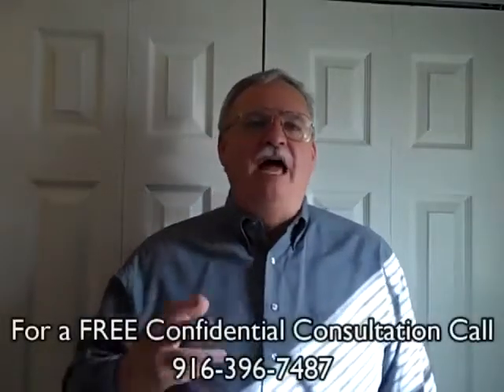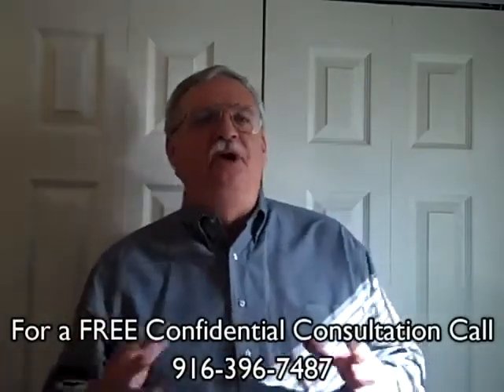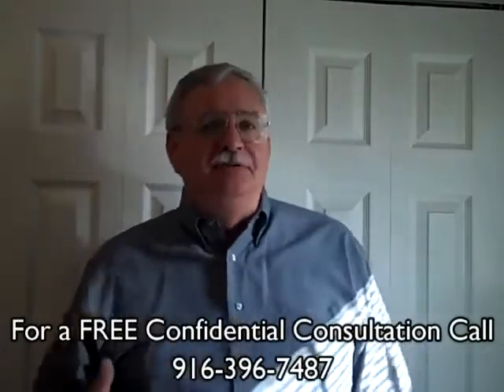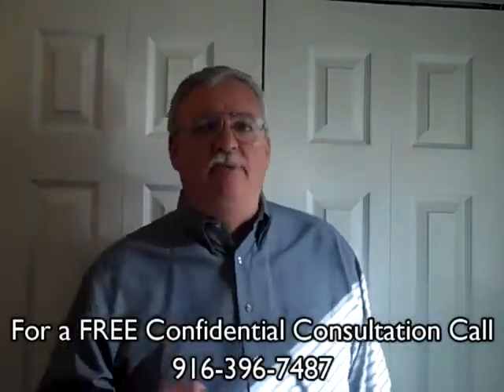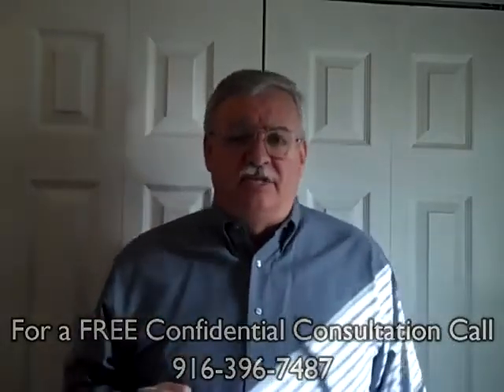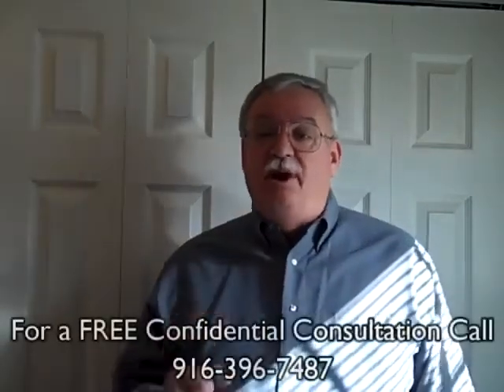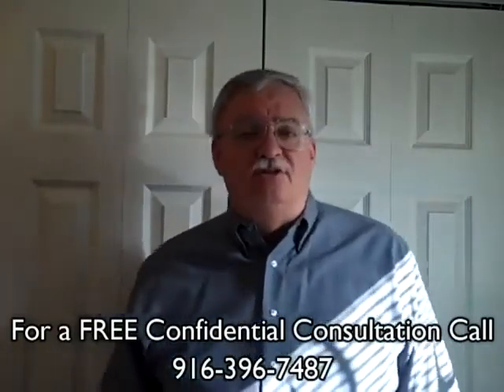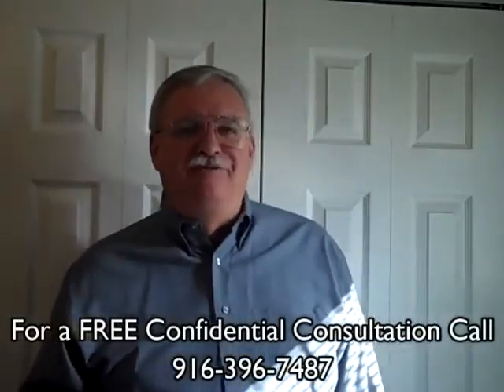How To Hold A Successful Garage Sale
Yuba City Homes for Sale, Yuba City Realtor Mike & Jennifer Rigley discuss What's My Yuba City Worth? Yuba City Real Estate Blog -- How to Hold A Successful Garage Sale

Yuba City Realtor and Yuba City Area Specialists Mike & Jennifer Rigley here bringing you the latest Yuba City Real Estate Information. Thank you for joining us. Today let's talk about How to hold a Successful Yuba City Garage Sale

Garage sales can be a great way to get rid of clutter — and earn a little extra cash — before you sell your Yuba City home. But make sure the timing is right. Garage sales can take on a life of their own, and it might not be the best use of your energy right before putting your Yuba City home on the market. Follow these tips for a successful sale.

1. Don't wait until the last minute. You don't want to be scrambling to hold a garage sale the week before an open house. Depending on how long you've lived in the home and how much stuff you have to sell, planning a garage sale can demand a lot of time and energy.

2. See if neighbors want to join in. You can turn your garage sale into a block-wide event and lure more shoppers if you team up with neighbors. However, a permit may be necessary for each home owner, even if it's a group event.

3. Schedule the sale. Sales on Saturdays and Sundays will generate the most traffic, especially if the weather cooperates. Start the sale early, 8 a.m. or 9 a.m. is best, and be prepared for early birds.

4. Advertise. Place an ad in free classified papers and Web sites, and in your local newspapers. Include the dates, time, and address. Let the public know if certain types of items will be sold, such as baby clothes, furniture, or weightlifting equipment. On the day of the sale, balloons and signs with prominent arrows will help to grab the attention of passersby.

5. Price your goods. Lay out everything that you plan to sell, and attach prices with removable stickers. Remember, garage sales are supposed to be bargains, so try to be objective as you set prices. Assign simple prices to your goods: 50 cents, 3 for $1, $5, $10, etc.

6. If it's really junk, don't sell it. Decide what's worth selling and what's not. If it's really garbage, then throw it away. Broken appliances, for example, should be tossed. (Know where a nearby electrical outlet is, in case a customer wants to make sure something works.)

7. Check for mistakes. Make sure that items you want to keep don't accidentally end up in the garage sale pile.

8. Create an organized display. Lay out your items by category, and display neatly so customers don't have to dig through boxes.

9. Stock up on bags and newspapers. People who buy many small items will appreciate a bag to carry their goods. Newspapers are handy for wrapping fragile items.

10. Manage your money. Make a trip to the bank to get ample change for your cashbox. Throughout the sale, keep a close eye on your cash; never leave the cashbox unattended. It's smart to have one person who manages the money throughout the day, keeping a tally of what was purchased and for how much. Keep a calculator nearby.

11. Prepare for your home sale. Donate the remaining stuff or sell it to a resale shop. Now that all of your clutter is cleared out, it's time to focus on preparing your house for a successful sale!